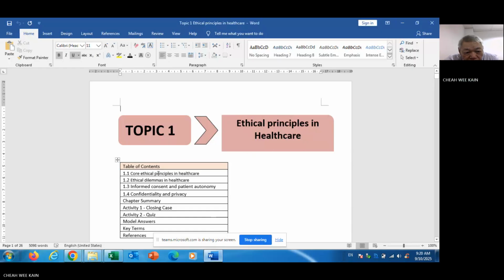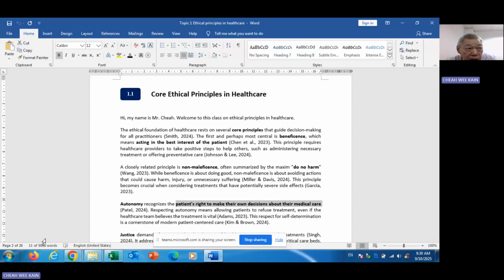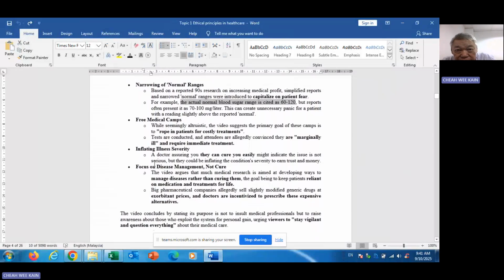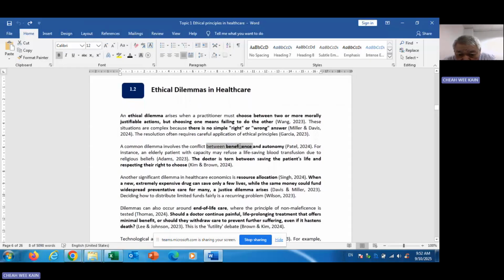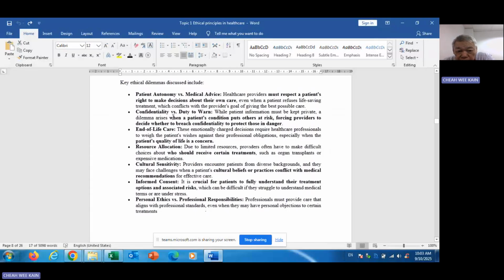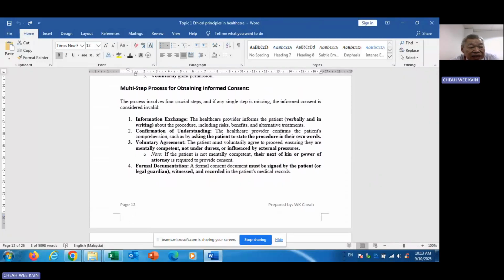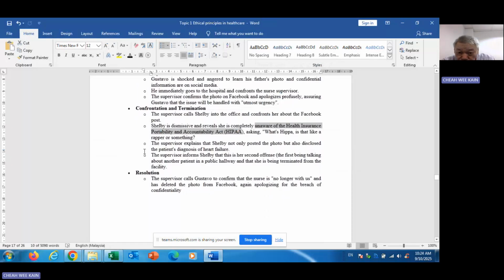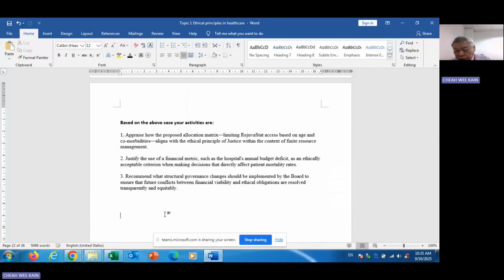Ethical Principles in Healthcare Meeting Recording